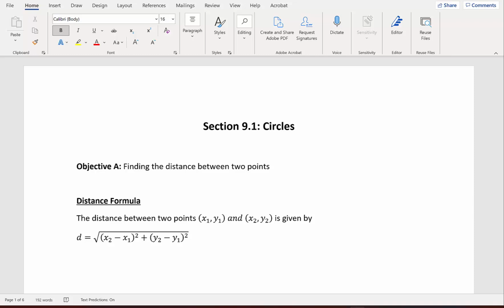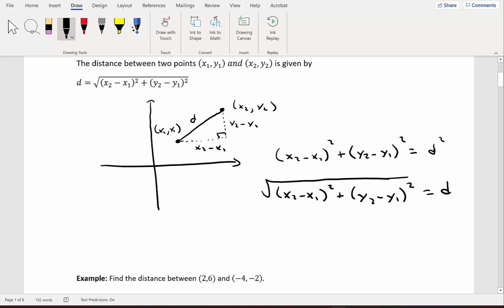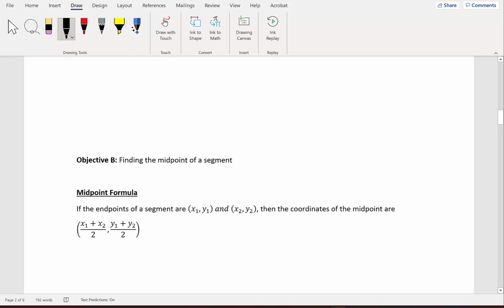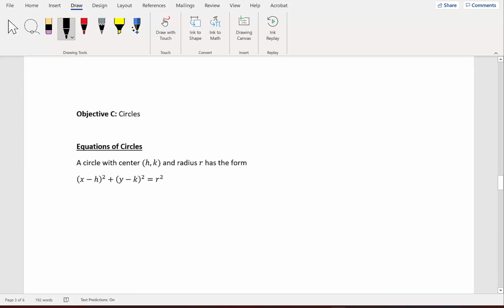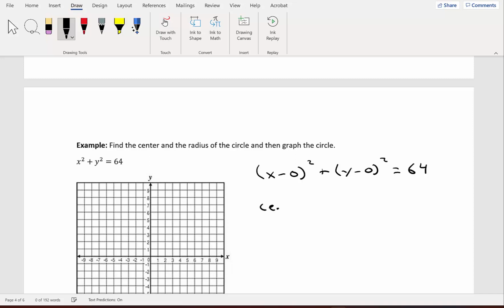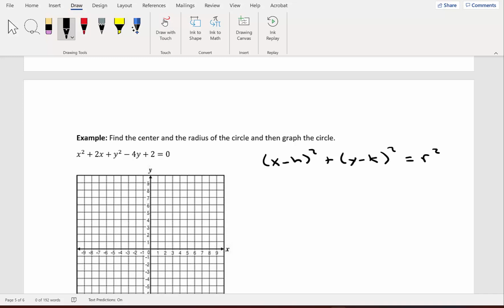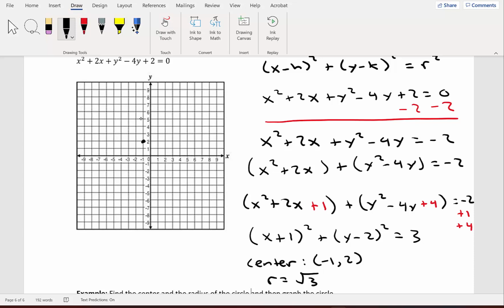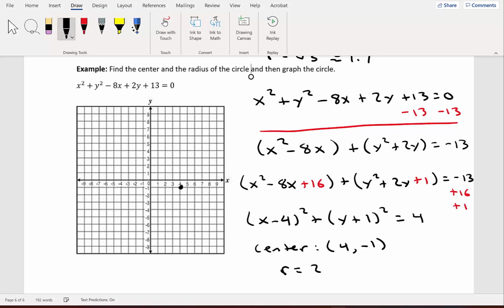Circles Lecture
This video is a lecture on the properties of circles. It covers graphing and finding the equation of a circle. Additionally, it covers the midpoint formula and distance formula. There is also an example on completing the square to find the standard from of a circle. There are many examples.